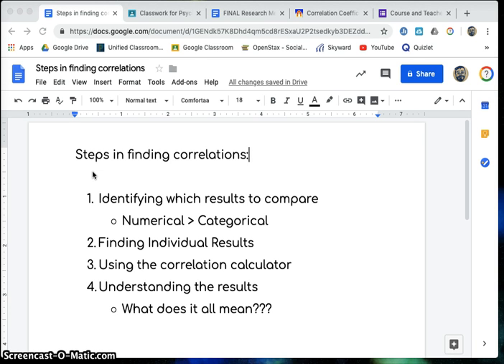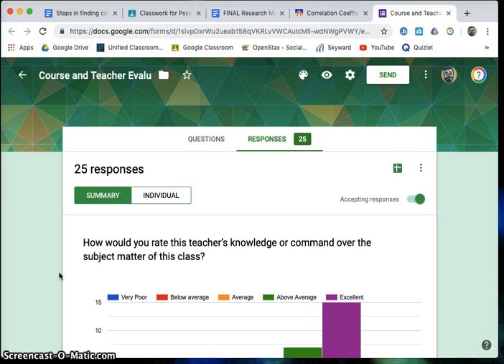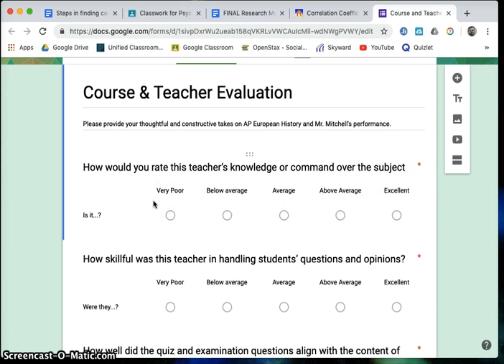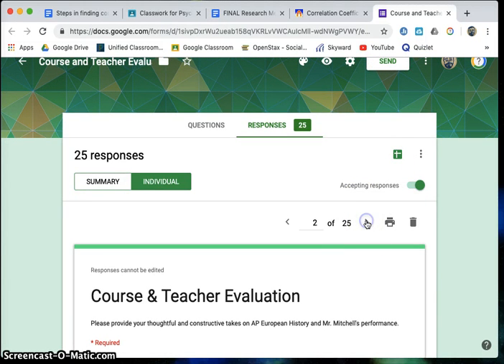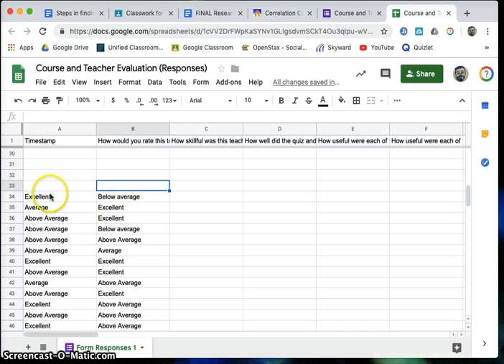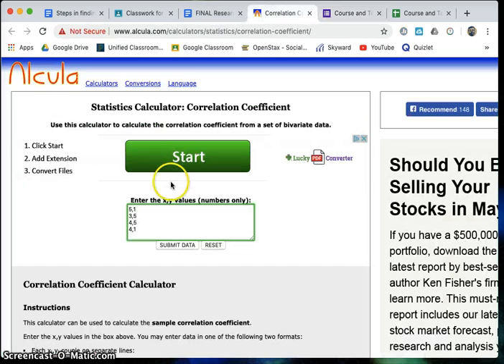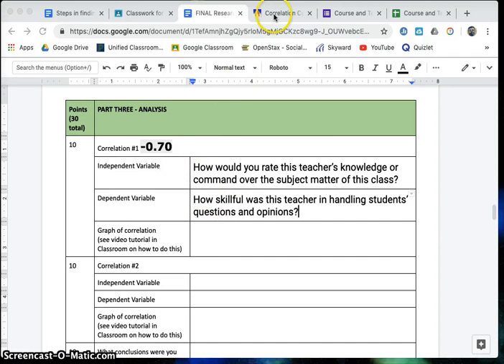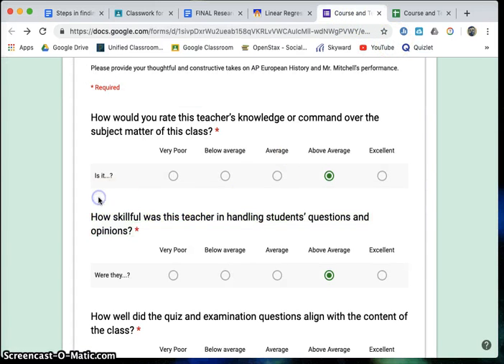Calculating Correlations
Use this video to help you with the analysis portion of the Research Methods Survey Project.